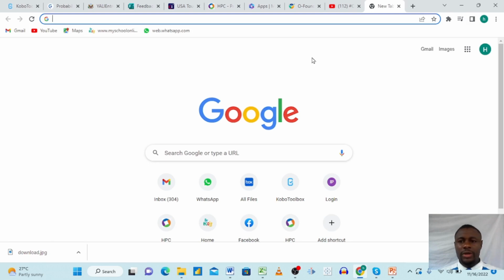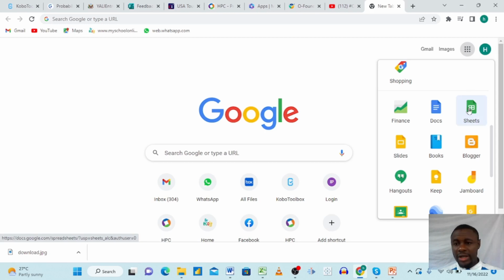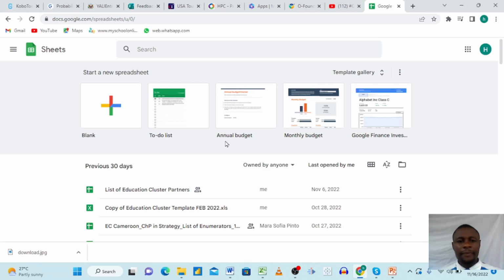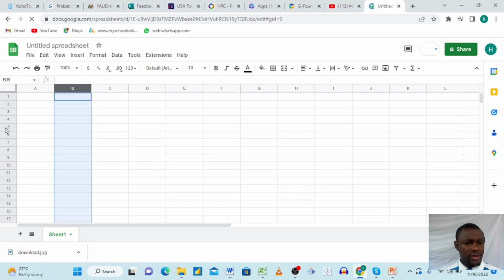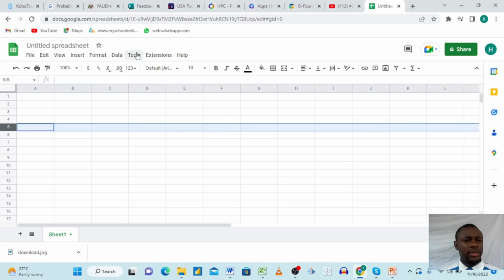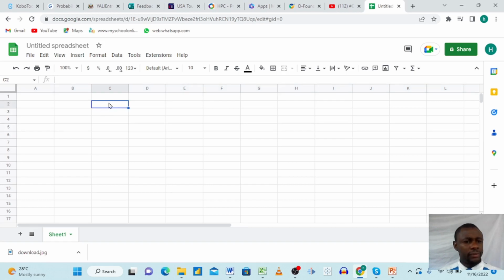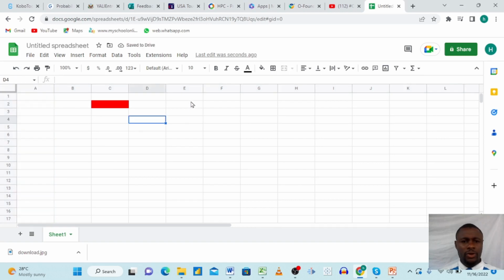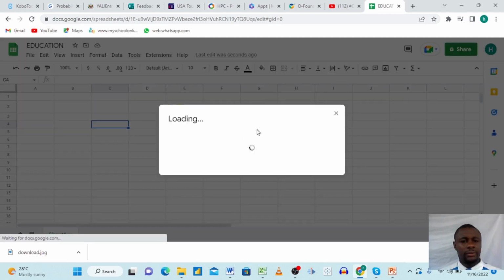How to use Google Sheets || Tutorials from beginners to Advanced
This lesson will walk you through how to start with Google Sheets.

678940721